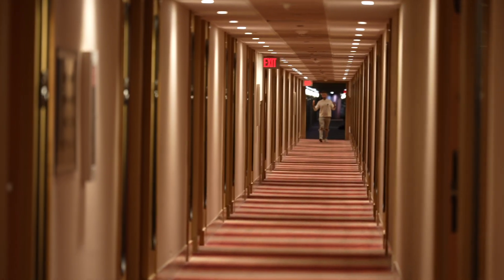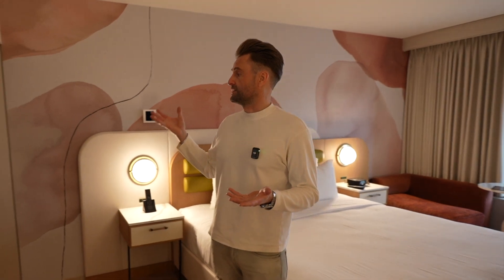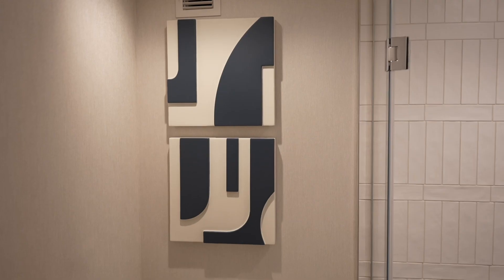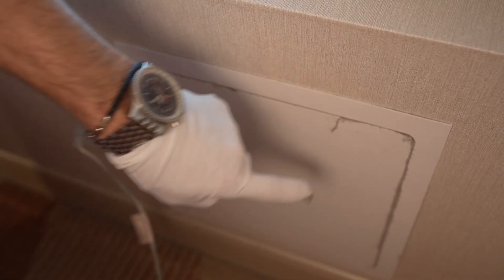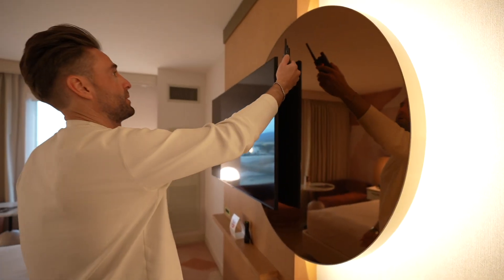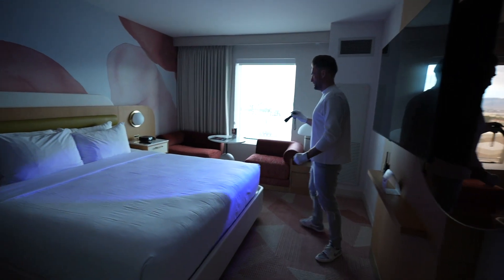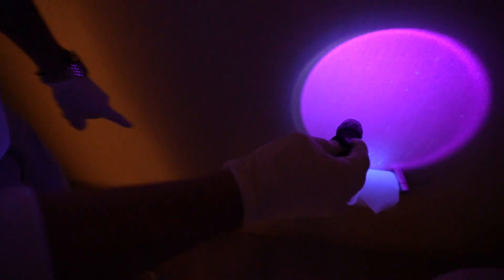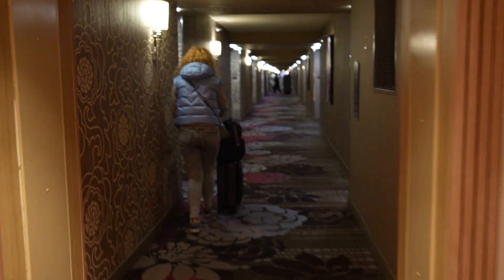I Booked the CHEAPEST NEW ROOM at MGM GRAND LAS VEGAS. WORTH IT?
I booked the Cheapest room at MGM GRAND Las Vegas Resort and Casino. It's the newest renovated studio king room. I made a FULL Inspection of this room for cleanliness and hidden cameras. So what did I find? Worth it? Let's check.

TOTAL - 8.4 / 10  Very Good

(1-5.9 - Poor; 6-6.9 - OK; 7-7.9 - Good; 8-8.5 - Very Good; 8.6-8.9 - Excellent; 9-9.4 - Wonderful;  9.5-10 - CHECKCEPTIONAL )

Advertiser disclosure: Some links may have referral commission. It means that we may receive small payment if you click the link and make a purchase or sign-up. This helps us run this channel. Thank you!